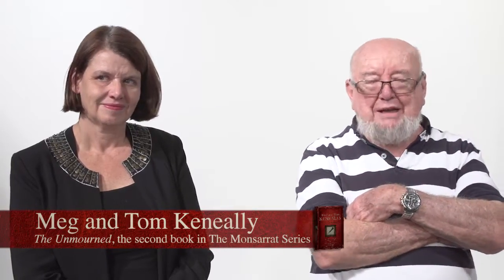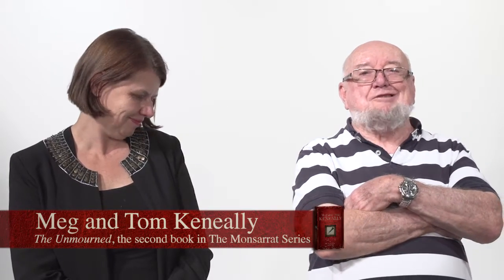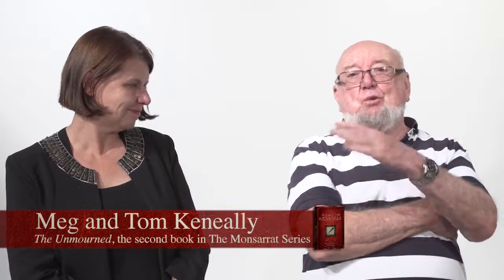The Unmourned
Hugh Monsarrat and Mrs Mulrooney are back in book two of The Monsarrat Series! Here Meg and Tom Keneally discuss THE UNMOURNED...